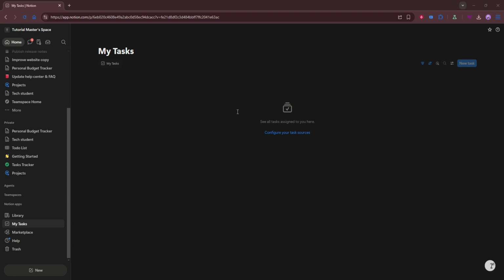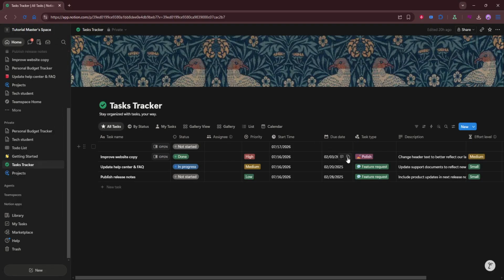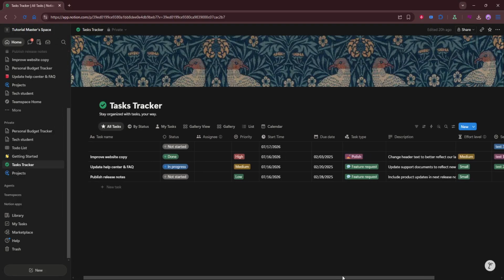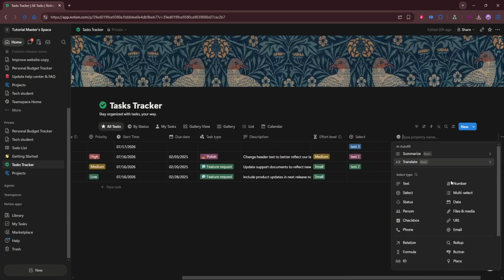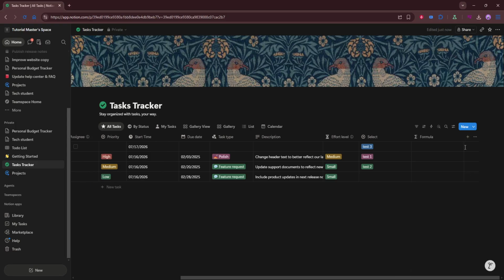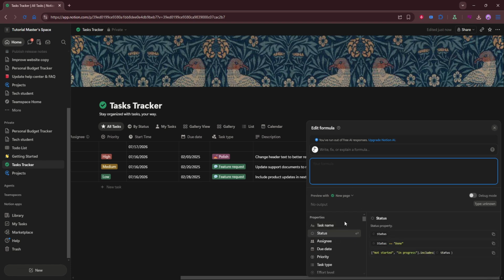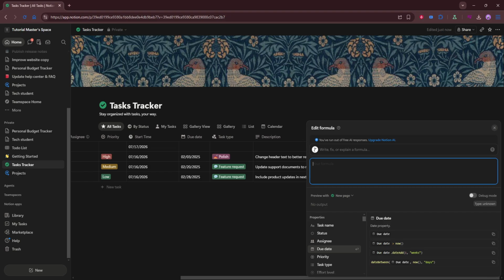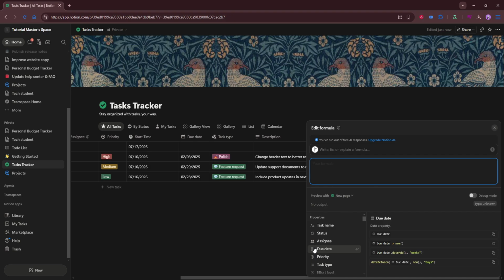Notion How To Use Variables [Step By Step Guide]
In today's video we cover Notion How To Use Variables [Step By Step Guide]